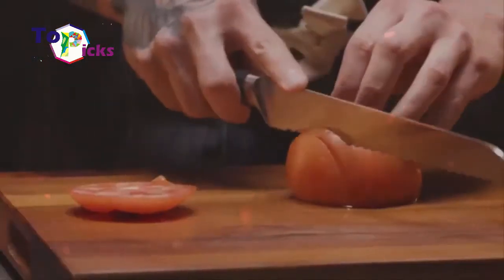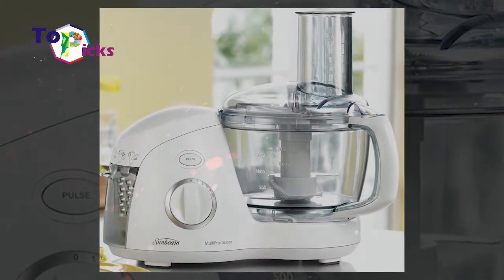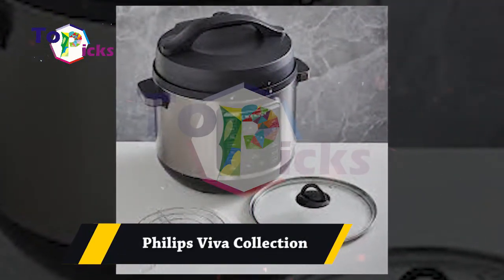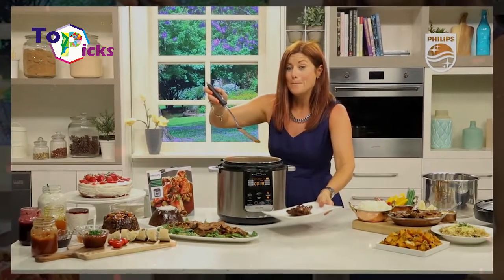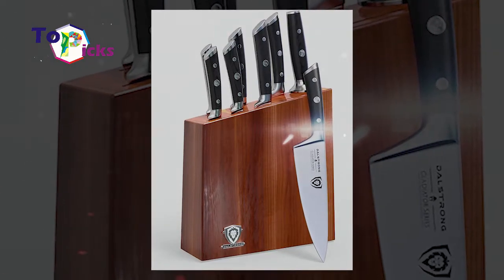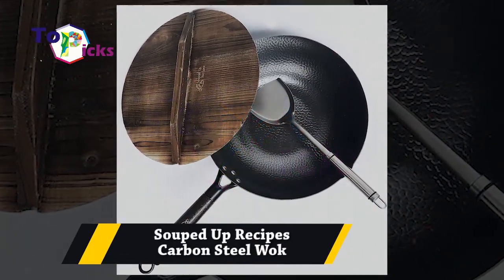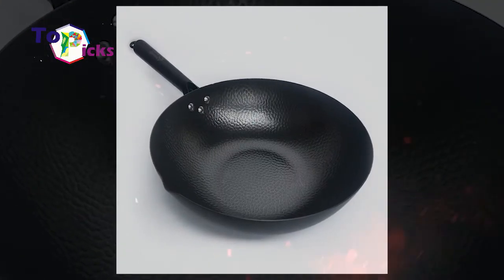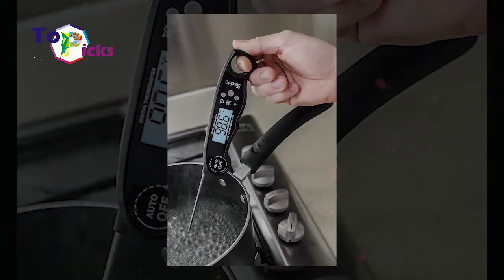6 Best Recommended Kitchen Gadgets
6 Best Recommended Kitchen Gadgets

If you want to be a chef or still pursuing to be one, you probably interest in today’s video as we have list some best recommended Kitchen gadgets.

Sunbeam MultiProcessor
This Sunbeam MultiProcessor features a 1.75 liter bowl capacity for liquids and a 1.5 liter capacity for solids such as dough. This multiprocessor also comes with an 850W motor with five speeds and different function such as direct slicing and blending. this Sunbeam MultiProcessor is designed and is made in Australia.

Philips Viva Collection HD2237/72 All in One Multi Cooker/Pressure Cooker/Slow Cooker
This slow cooker from Phillips can covers the bases of slow cooking and pressure cooking with seven modes of operation, it also has searing functions and a hard ceramic bowl to keep it going for a slow cooking activity that mostly takes a long time to finish.

Dalstrong Knife Set Block
Even though this knife set block migh be expensive for some people, it does comes with a good quality. The brand claimed that this knife set can last for quite a long time.

Cuisipro 4 Sided Box Grater
This grater is perfect for those who are preparing fine quantities of all sorts of ingredients in their home. The price tag migh be expensive but it comes with a solid warranty and reviews.
Souped Up Recipes Carbon Steel Wok
If you just wanna try cooking with wok pan, you can try this Souped Up Recipes Carbon Steel Wok. This wok pan comes with instructional video to take you through properly seasoning and caring for your new Wok.

Keelsio Digital Meat Thermometer
If you are into a detail and proper meal, then you probably interest in buying this thermometer as you can perfectly cook your steak with the help of it. It can also assess the internal temperature of your BBQ steaks, oven chooks or any other cooked material.